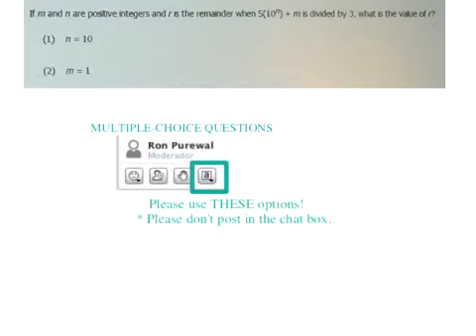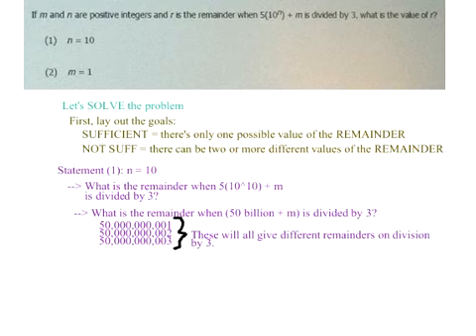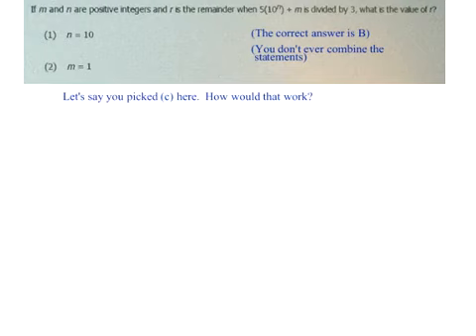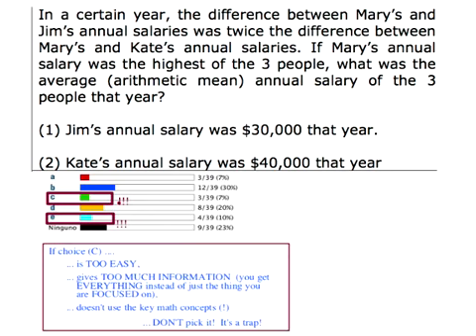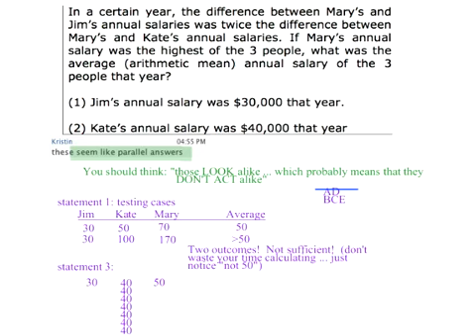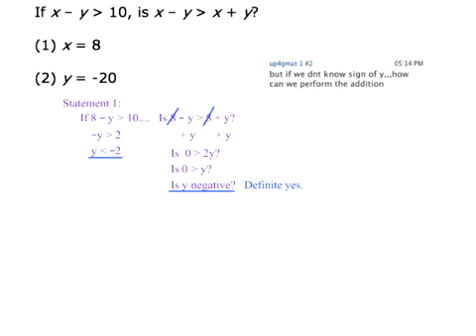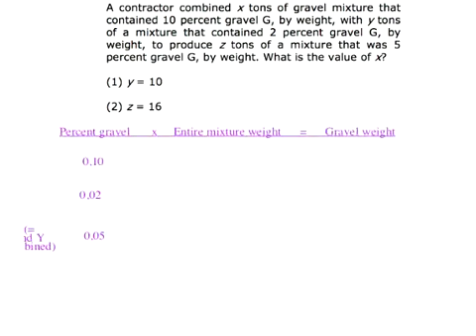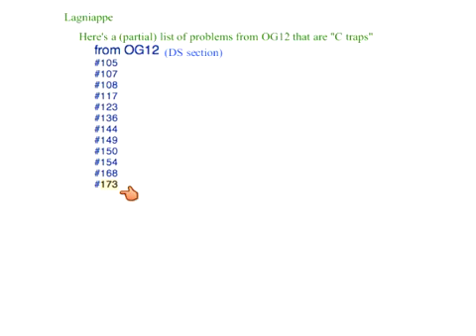Part 8 - DS 'the C Trap'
5 Essential GMAT Data Sufficiency Tips

1. Sometimes yes and sometimes no means “not sufficient.”
2. Memorize the 5 data sufficiency answer choices. They never change.
3. Evaluate each statement alone before assessing them together.
4. Test by plugging in “numbers of all types.”
5. Don’t waste time calculating an answer unnecessarily.